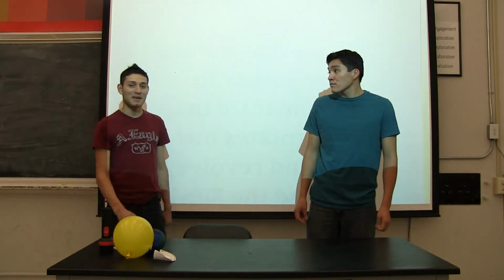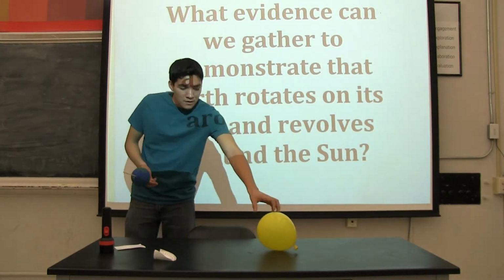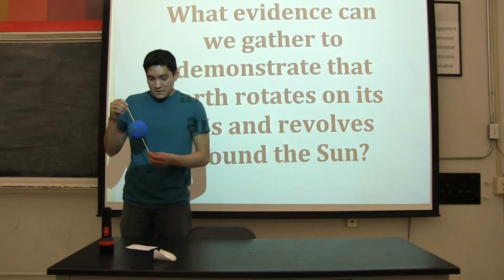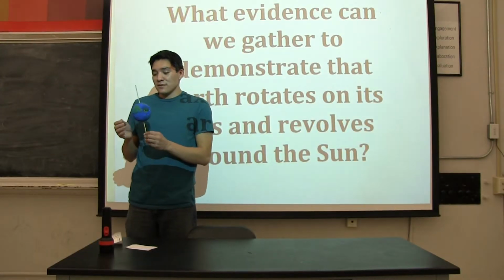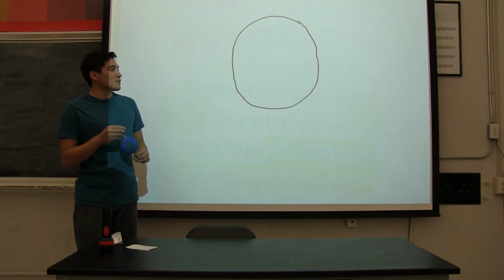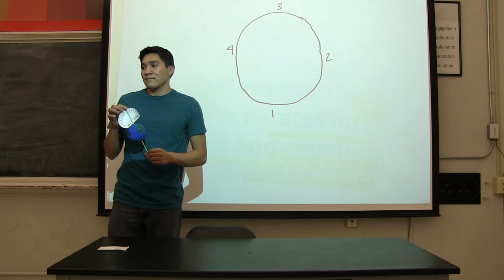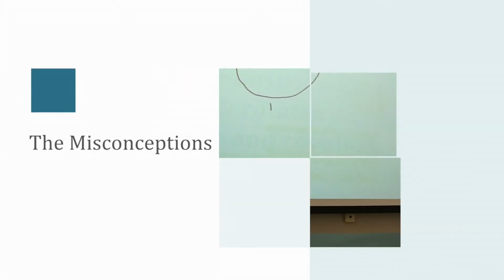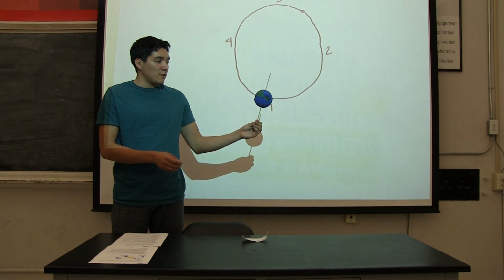5th Grade - Lesson 8: Earth's Rotation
Engage - 0:10
Explore - 1:11
Explain - 2:48
Elaborate - 6:04